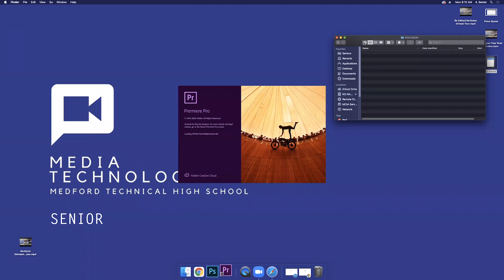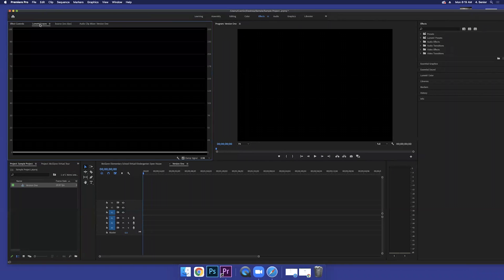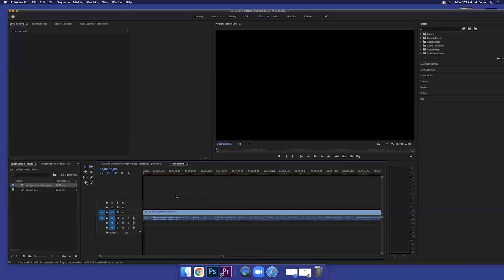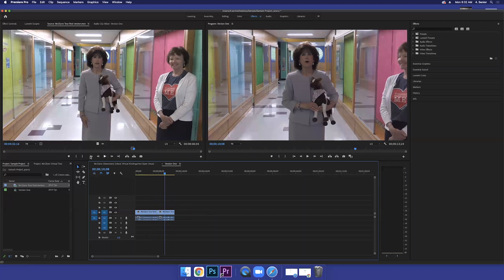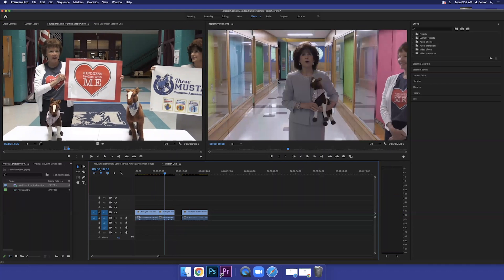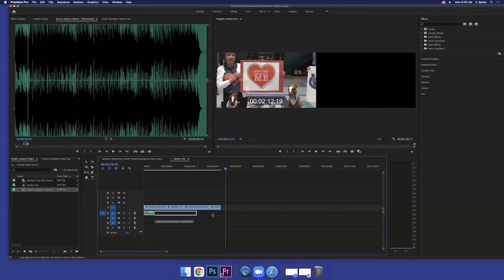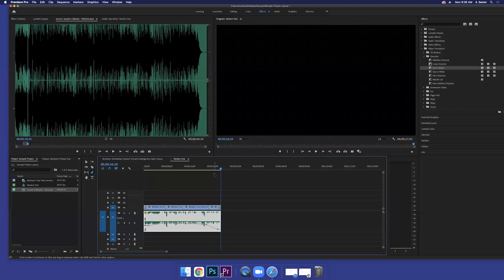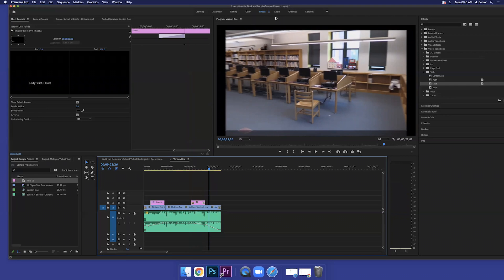Basic Editing by Leonard A Caplan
Media Technology teacher goes over the very basics of Adobe Premiere Pro 2020.